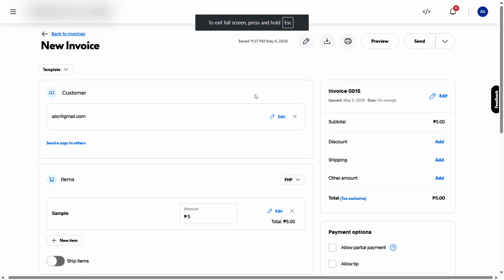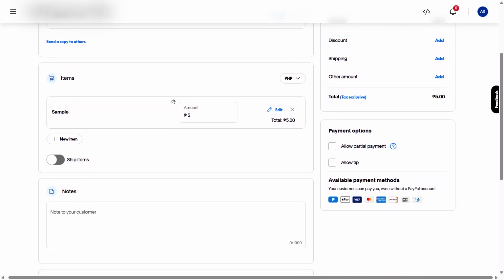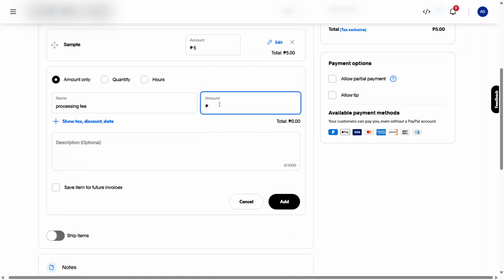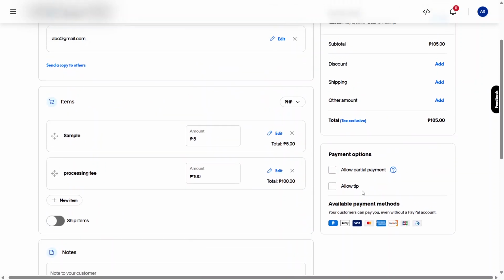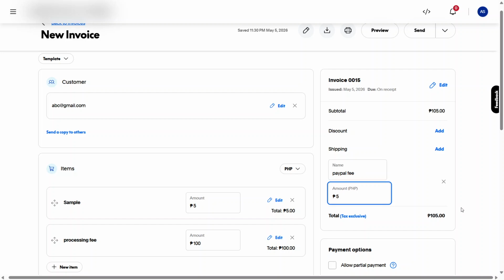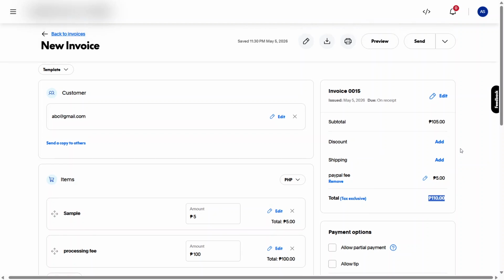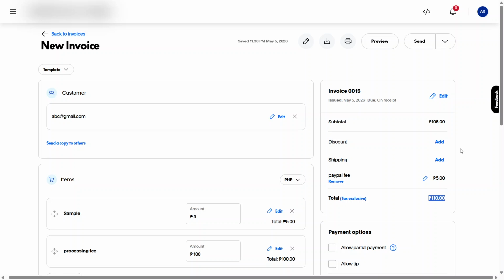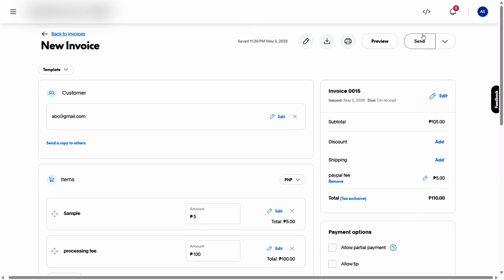How to Include PayPal Fees in an Invoice (2026) | Step-by-Step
Learn exactly how to include PayPal fees in an invoice so your clients cover the processing cost instead of you absorbing it. This tutorial walks you through the correct method to calculate and add PayPal transaction fees directly into your invoice total, whether you're using PayPal's built-in invoicing tool or a third-party platform. You'll see how to set up the fee structure, apply it accurately, and send a professional invoice your client can pay right away. This is the current, updated method that works with PayPal's latest interface. No guesswork, no outdated steps. If you've been losing money on PayPal fees, this video fixes that. Watch the full tutorial and start invoicing the right way today.